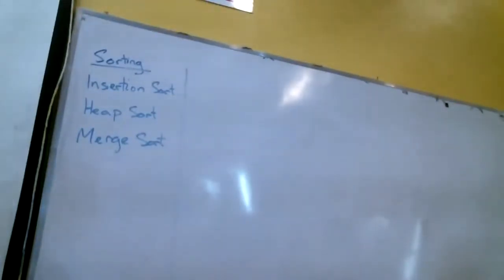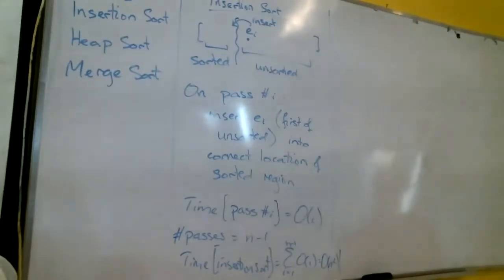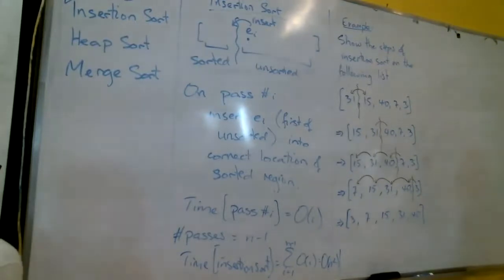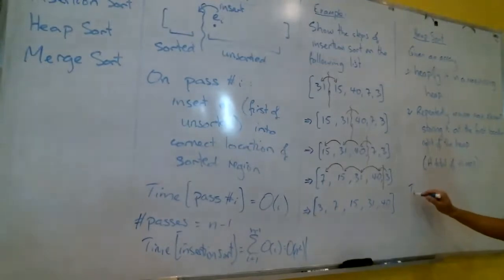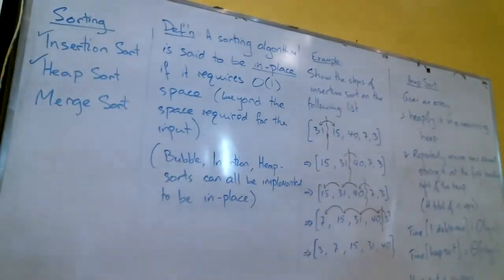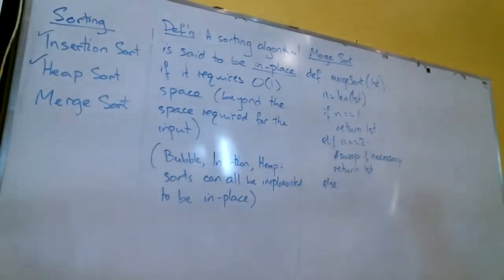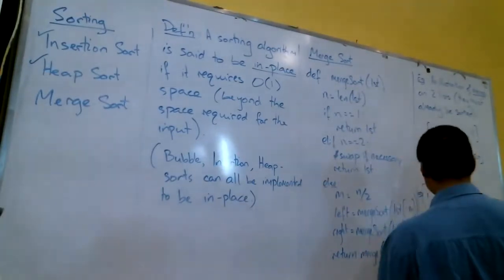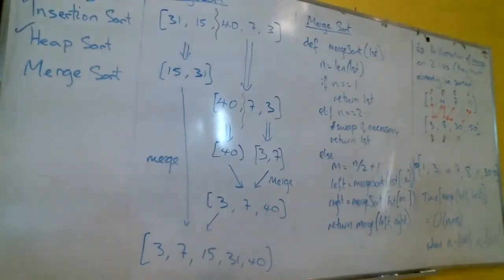COMP2211 Lecture Tue. 2018-03-20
COMP2211 Lecture, Tuesday, March 20, 2018
Sorting
- Insertion Sort
- Heap Sort
- Merge Sort